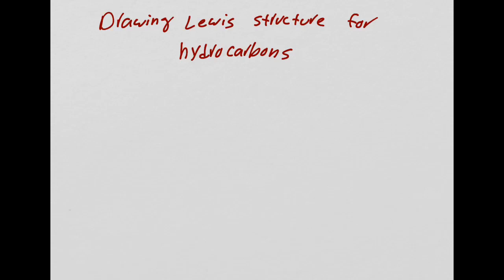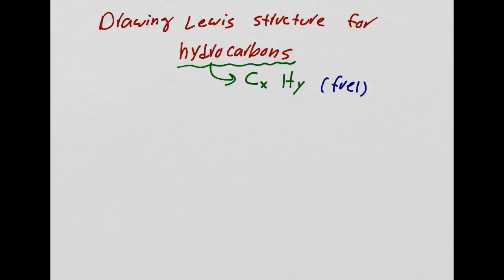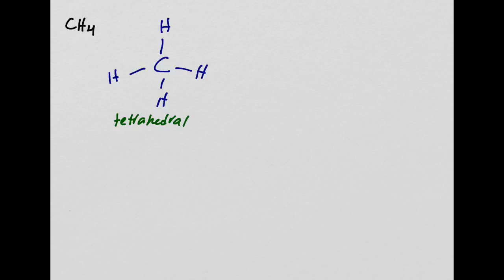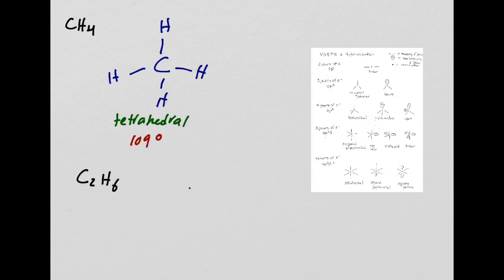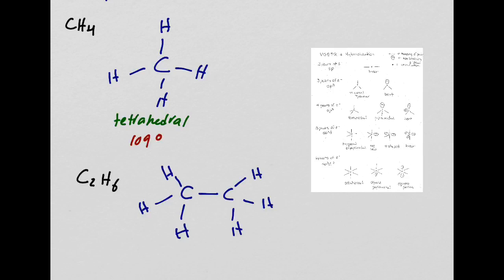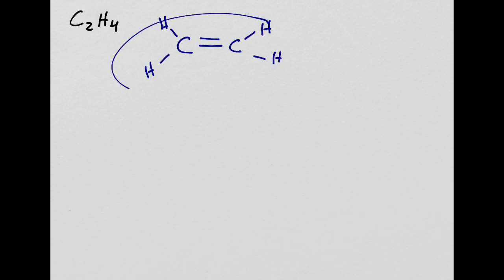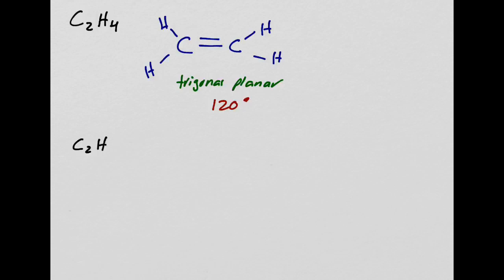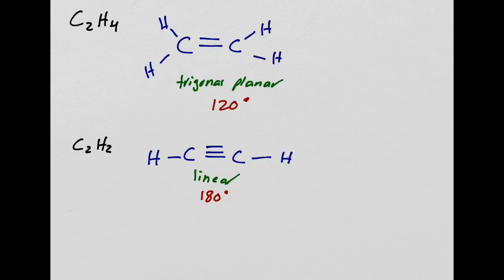Chem 1A lecture-Lewis structure for hydrocarbons